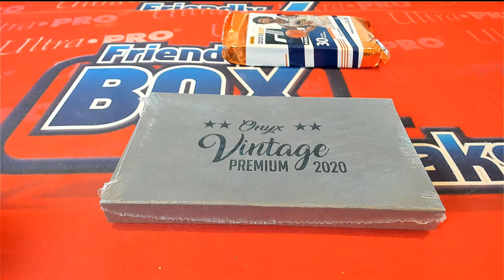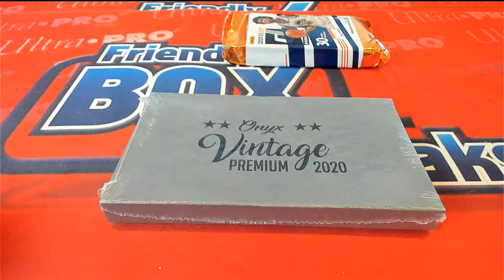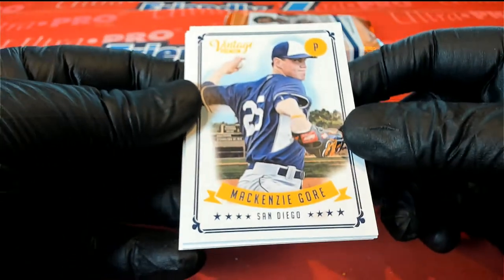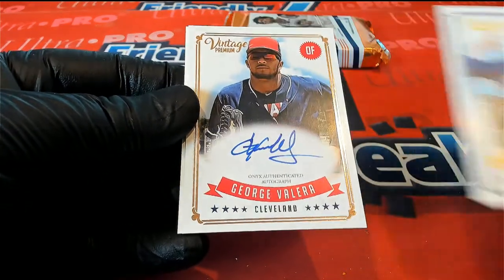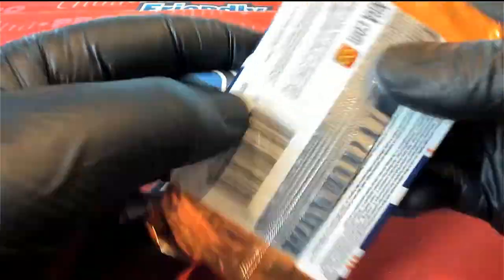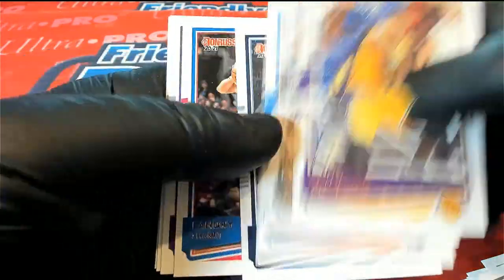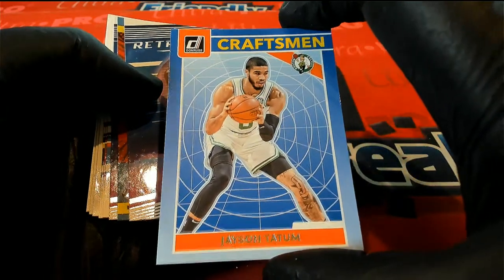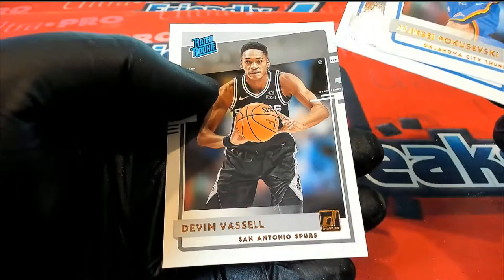2020 Onyx Vintage Prem Baseball 20VNTPREM121 & 2021 Panini Donruss Basketball PACKDONBSK936 George C